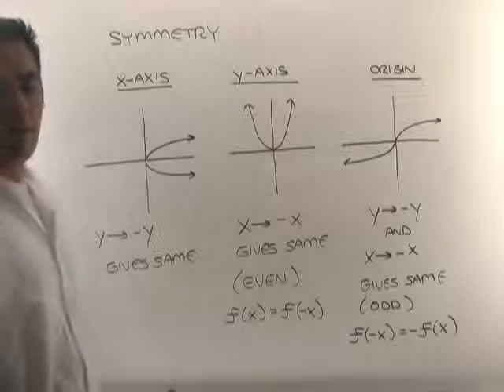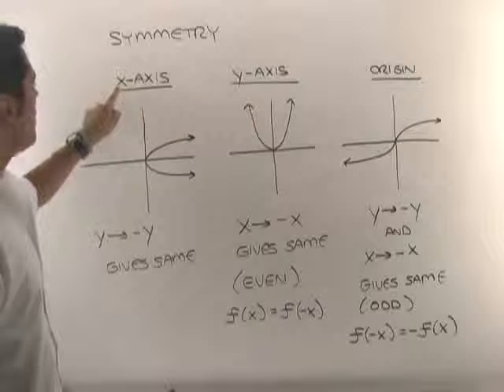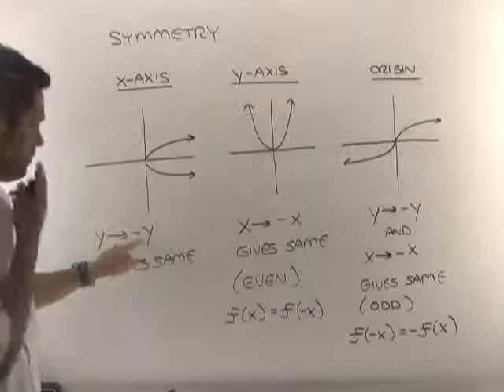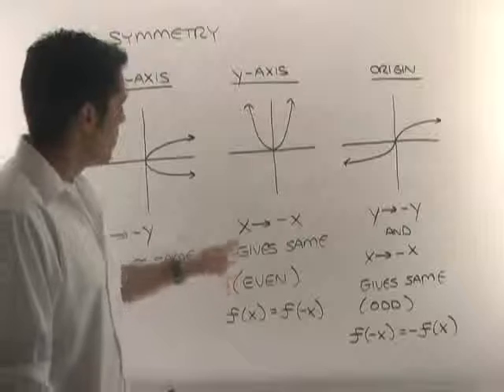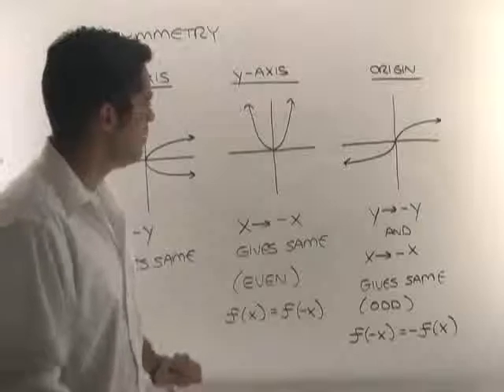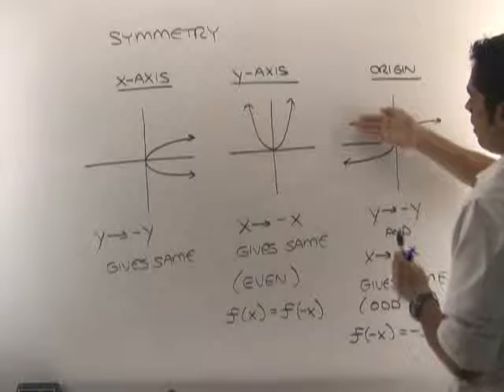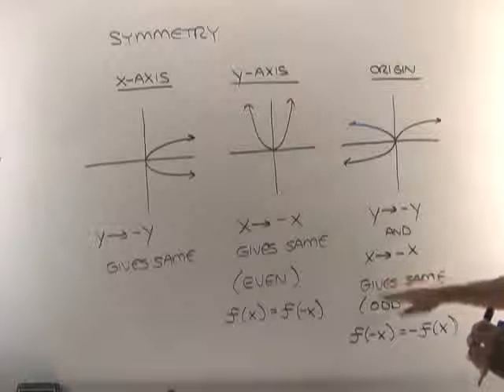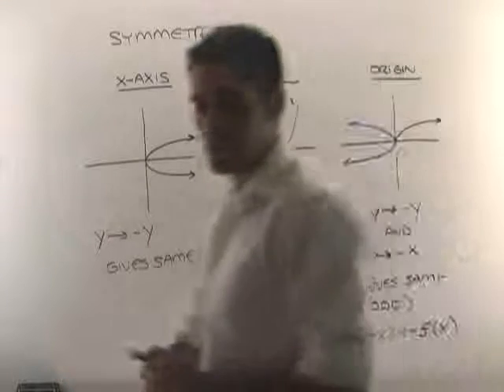1314 1 7 Symmetry